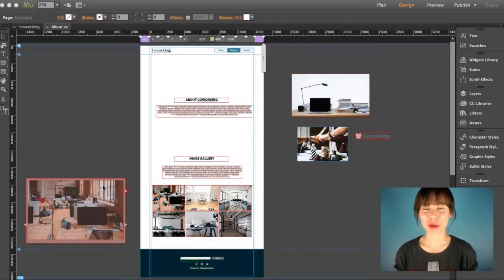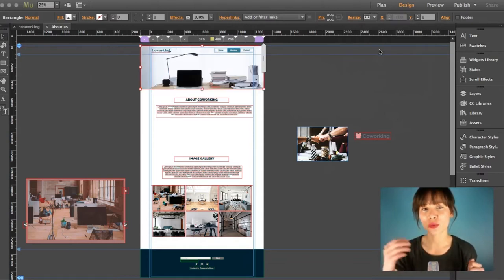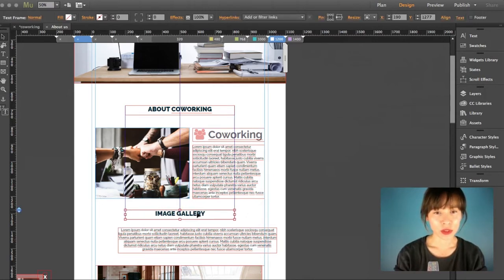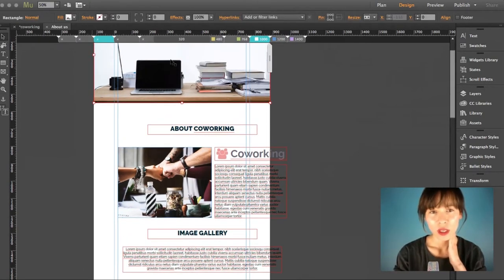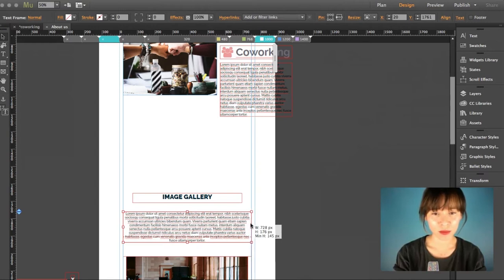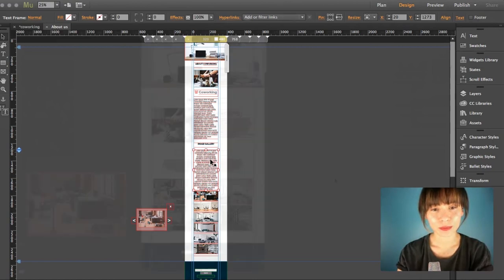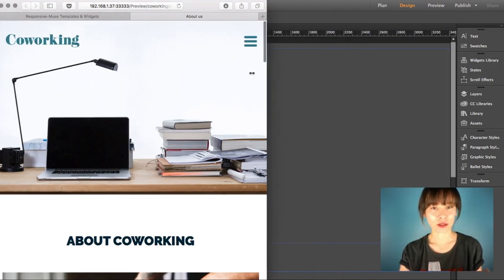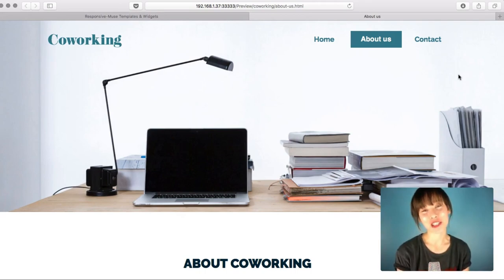Adobe Muse Course | Add responsive content [Chapter 9]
Add all the elements to your page and adapt them to the different breakpoints in your Adobe Muse site. Learn how to make your website responsive and save time by using shortcuts like "Copy size and position to" a specific breakpoint.

Have you missed any chapter?